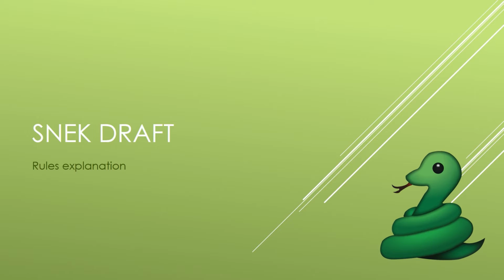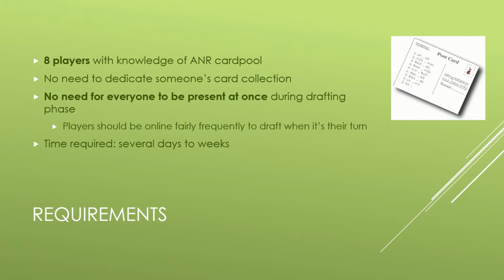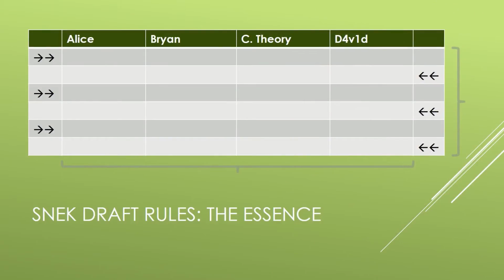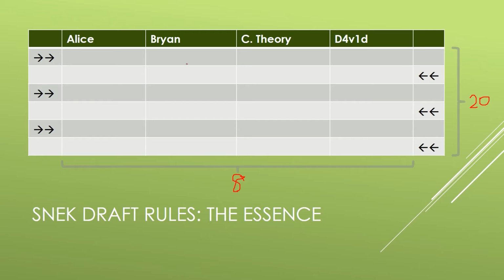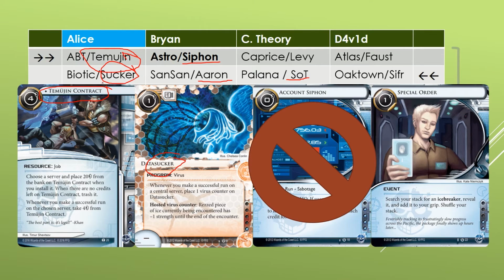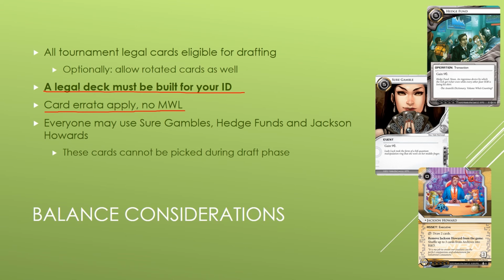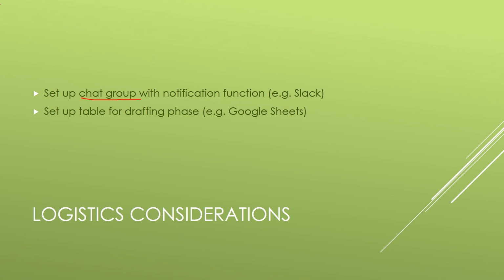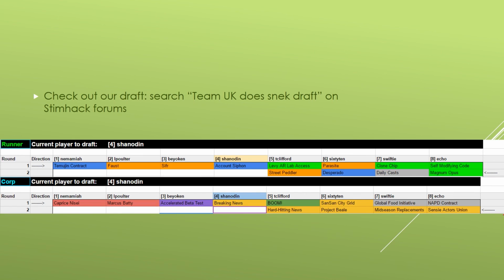Android Netrunner: Snake Draft - Rules Explanation